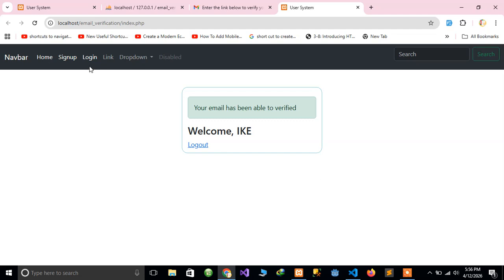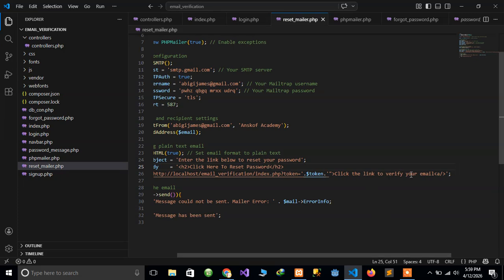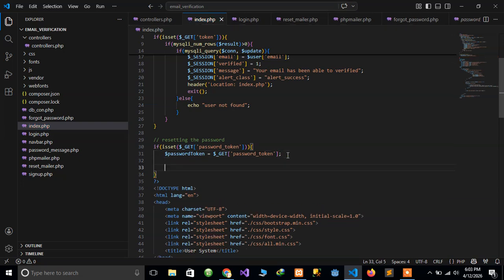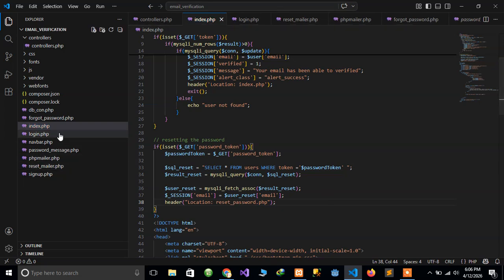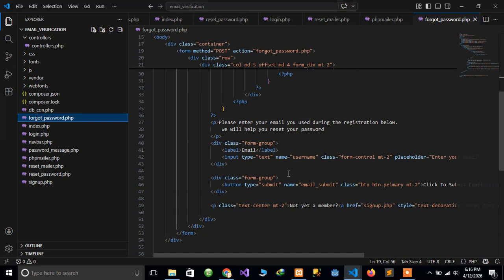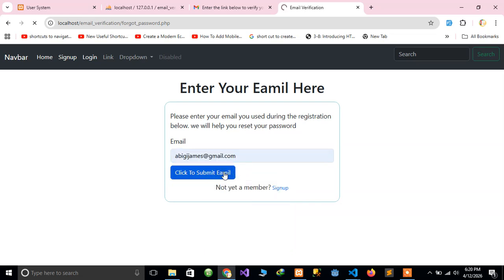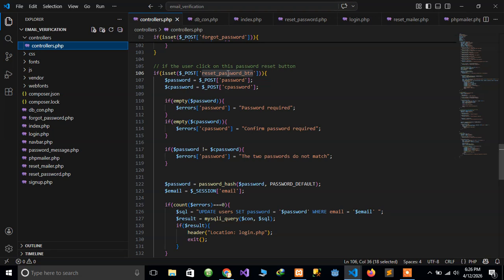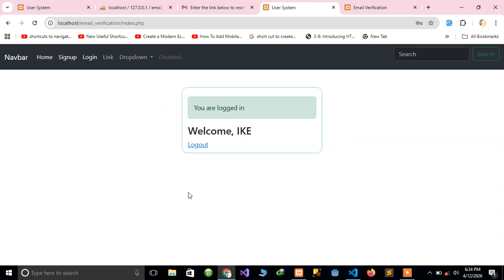#11 Email Verification, Password Recovery and Reset System in PHP Sending Password Reset Email Mes